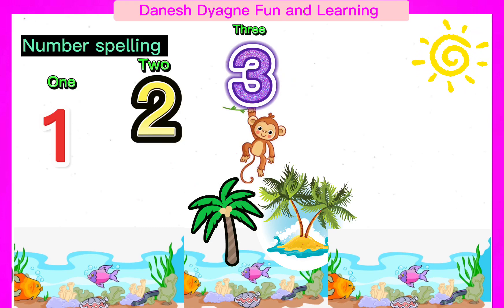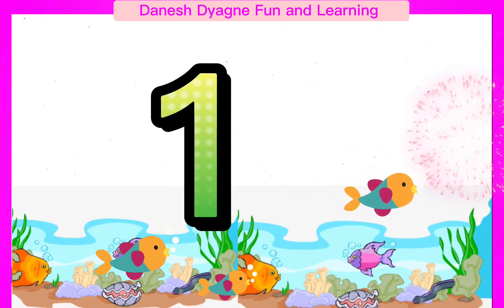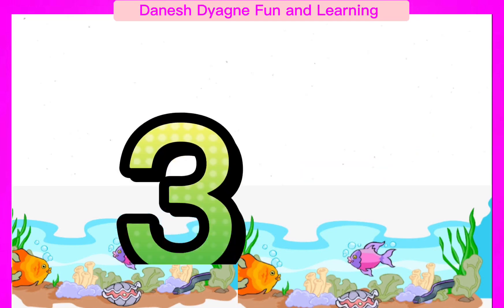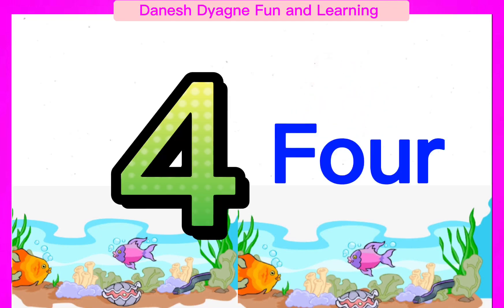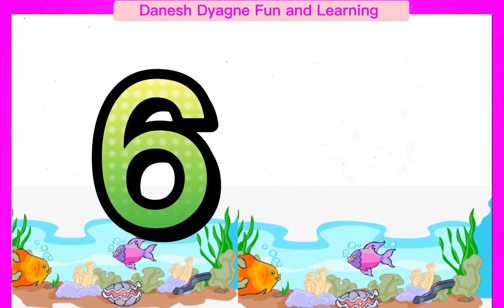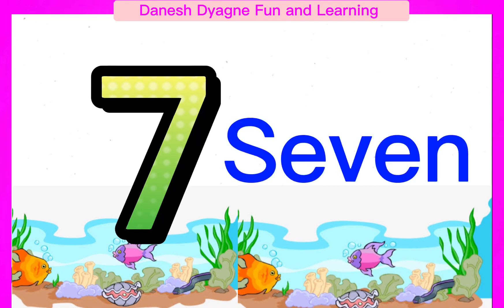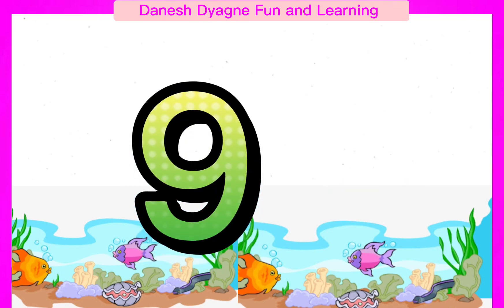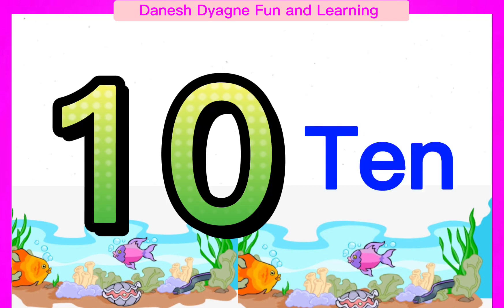Number Names | Numbers Spelling | Learn To Spell The Number Words